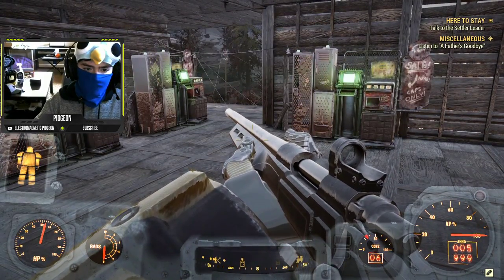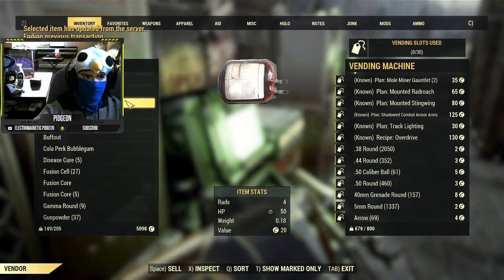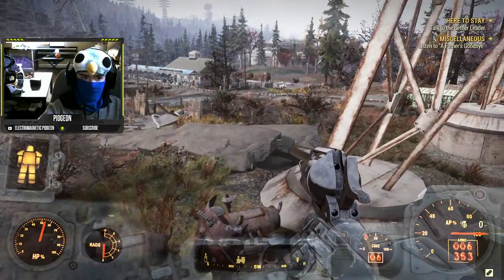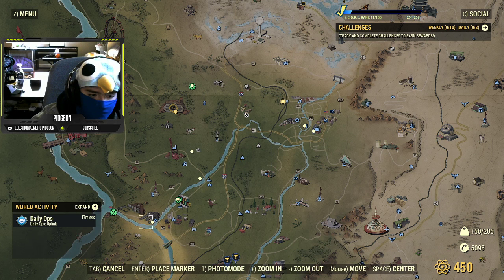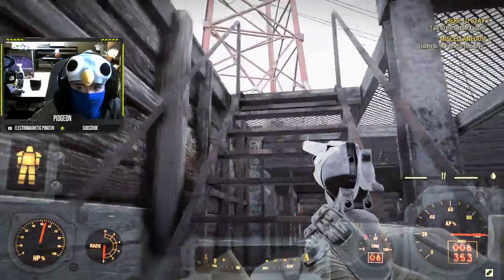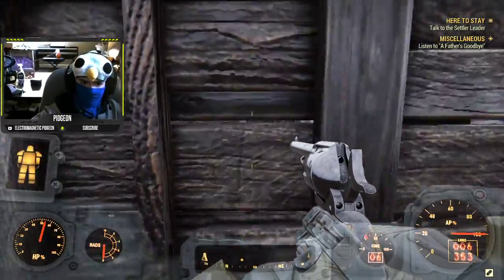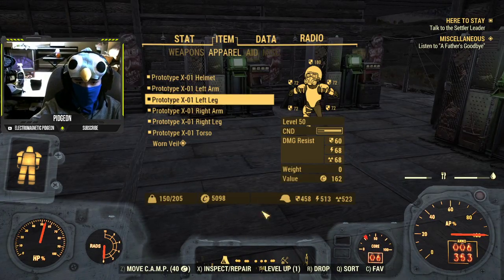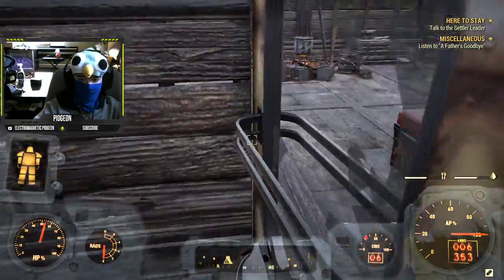The BEST CAPS METHOD IN FALLOUT 76 - Vendor Machines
this is a video on how the fallout 76 vending machine shops are the best way to make caps and get rid of junk, as well as the best way to get mass amounts of over powered gear like power armor jet packs and alien blasters.

* UPDATE *
In ~1 hr of AFK-ing in my CAMP I made OVER 500 Caps. (That's pretty great.)
I DEFINITELY recommend this method.